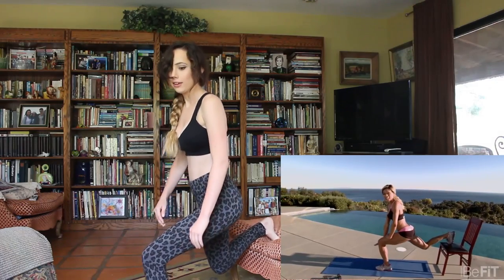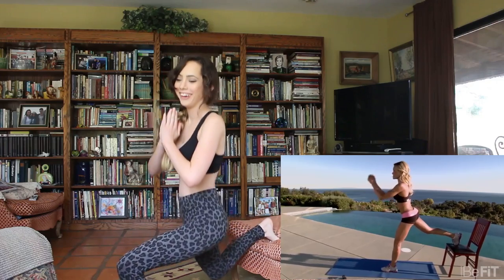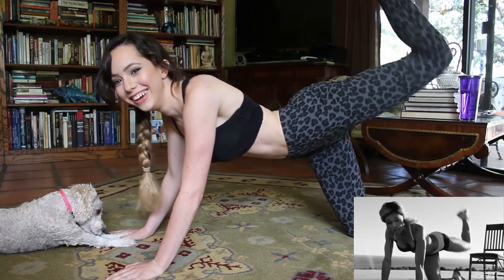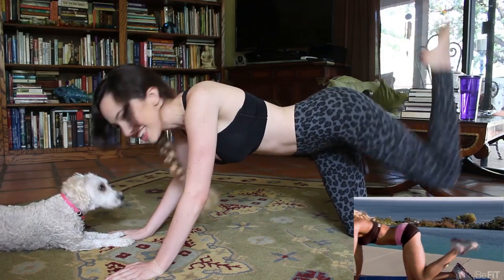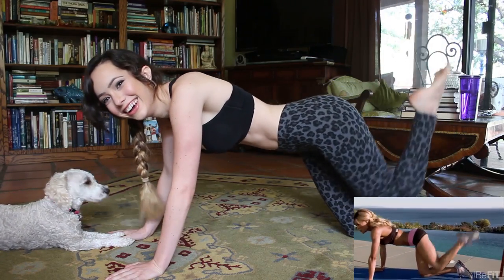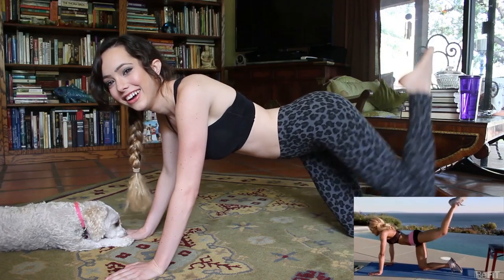Beach Body Bootcamp Fitness Vlog Diary: Week 1- Anna Lichty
Beach Body Bootcamp Fitness Vlog Diary: Week 1 with Anna Lichty is the first installment of your weekly workout diary Vlog featuring Actress, Fitness Enthusiast and Hilarious YouTube Star, Anna Lichty that provides you with an inside look at her experience as she goes through the Week 1 of the all new Beach Body Bootcamp Series that features weekly training guides curated by our expert fitness fanatics using their favorite result-driven BeFiT workouts that take you through a day by day workout plan that combines high intensity interval training (HIIT), cardio conditioning, strength training, plyometric exercise and Yoga to boost confidence, sculpt lean muscle, increase endurance and skyrocket your weight loss potential for a slim and sexy summer body. Tone the body from head to toe as you target the arms, legs, glutes, abs, chest, shoulders, back and obliques with intense daily workouts that will activate the core and challenge multiple muscle groups simultaneously. Tune in every Friday to follow your Expert Fitness Coach and CrossFit enthusiast, Madeline Mosier through your 7 day weekly workout plan that is custom made to deliver defined, body-shaping results fast! Consider creating a playlist each week to include the featured workouts.
This week, Anna joins you on your inaugural bootcamp mission to give you a glimpse into her world as she goes through a series of exercises featuring total body workouts from Tara Stiles, 30 Day Butt Lift, BeFiT GO, BeFiT in 90, and the Ballet Beautiful series that are sure to engage the entire body and unveil a stronger, healthier new you. This week will burn max calories, build strength and push the limits as it includes 6 full workouts with only 1 rest day and features a healthy, low-calorie recipe to try on your day off. Watch as Anna discusses squats, cheat days, her love for teaching spiritual workouts, the importance of maintaining a healthy diet and proper hydration. You will need a set of dumbbells, a Yoga mat, a towel and bottle of water to complete this series. Look and feel your best as you train with the best professional trainers in the business on your own time, right from your living room. See below for links to this week’s featured workouts as well as your daily plan breakdown.